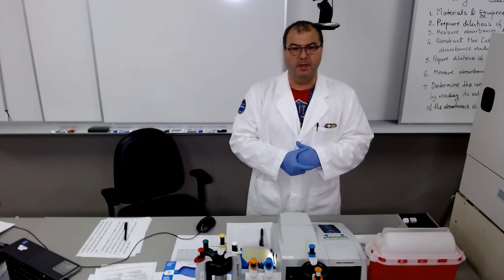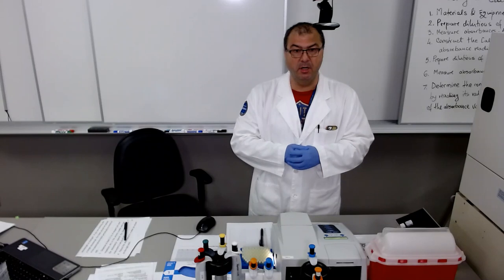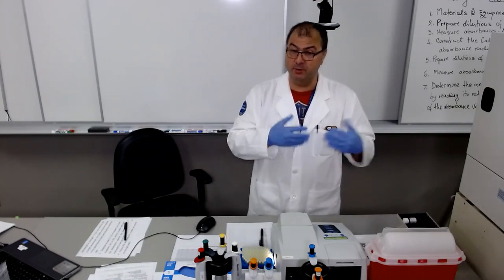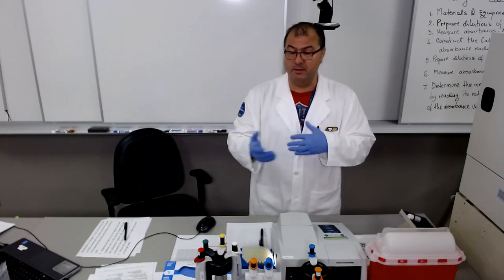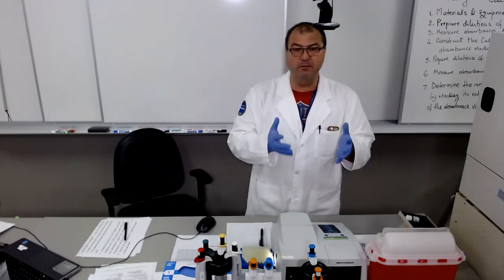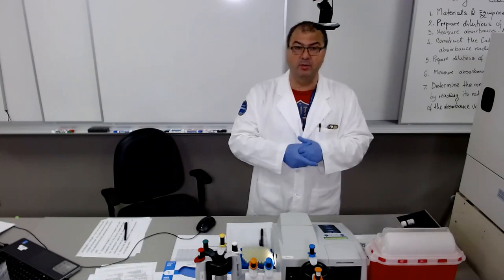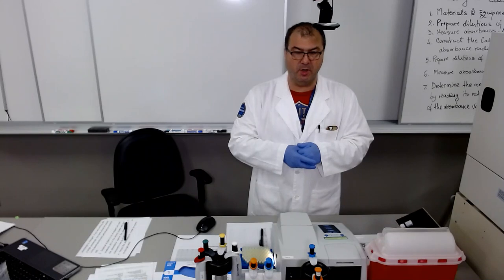Absorption Spectrum of Total Protein Reagent using a Genesys 20 spectrophotometer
The pattern of light absorption across a range of wavelengths is called an absorption spectrum. Essentially, it is a graph that displays how a solute absorbs light at different wavelengths. One way to use the absorption spectrum is to determine the appropriate wavelength for quantitative analysis. In this process, the absorbance of a solution with an unknown concentration of a substance (solute) is compared to the absorbance of a solution with a known concentration, following Lambert-Beer’s law. In this video, we demonstrate how to obtain an absorption spectrum for a Total Protein reagent using a Genesys 20 spectrophotometer.